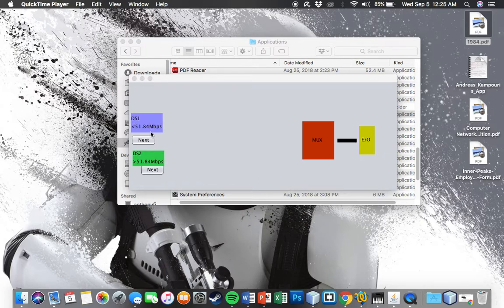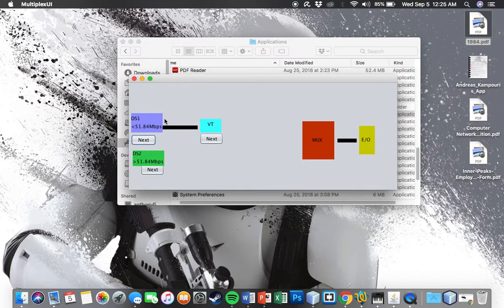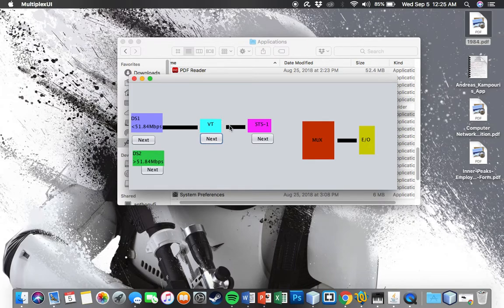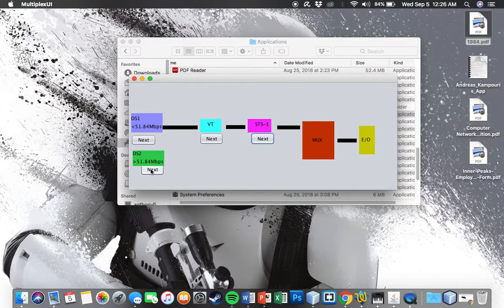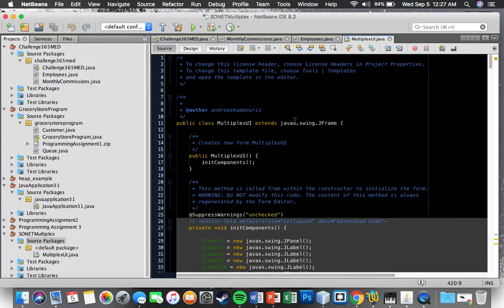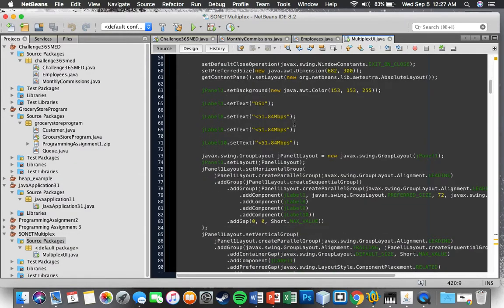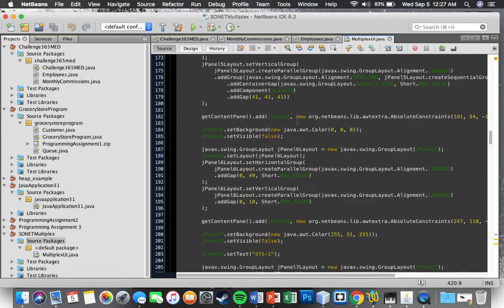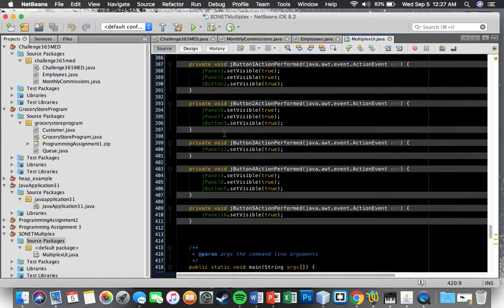Ch2 5 2 8 05MultiplexingInSonetDemo 03